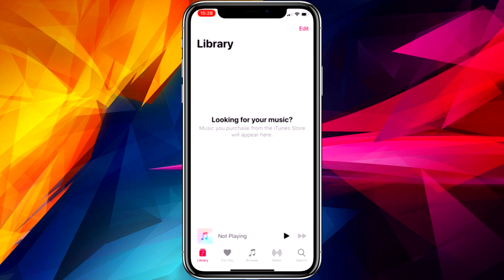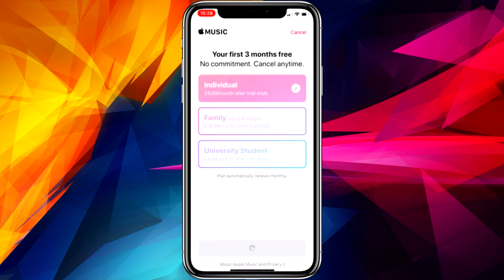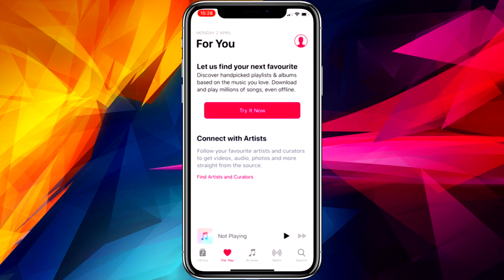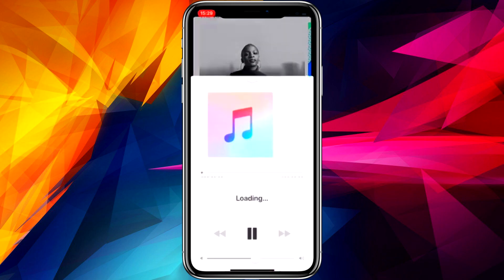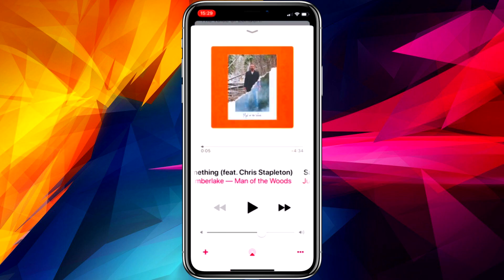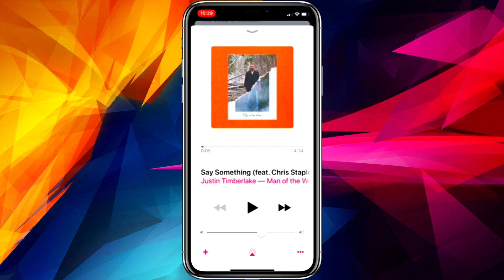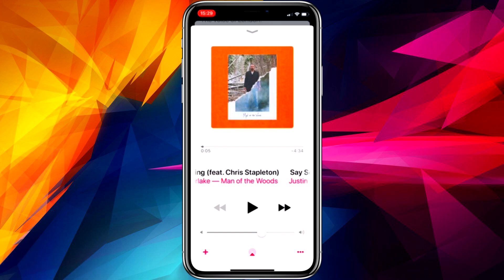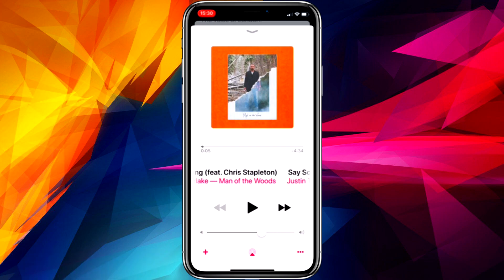How To Get APPLE MUSIC For FREE! (No Jailbreak/Computer) *NOT CLICKBAIT* (iPhone, iPod, IPad)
Get APPLE MUSIC For FREE on IOS 11 Without a Jailbreak or Computer! This is *NOT CLICKBAIT* this works on all Apple Devices (iPhone, iPod, iPad) It works on iOS 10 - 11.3. This allows you to get Apple Music Directly from the Apple Music APP For FREE! No Bank Card needed or Computer or even a Jailbreak its a really easy and Simple Tutorial on how to get APPLE MUSIC on iOS 11 in 2018 For FREE!!

• XBOX ONE: SiKxMiNiREFL3X
• PS4: MONK3Y_YT1